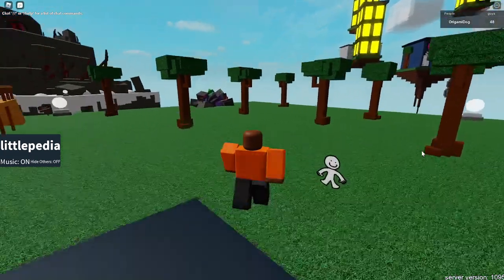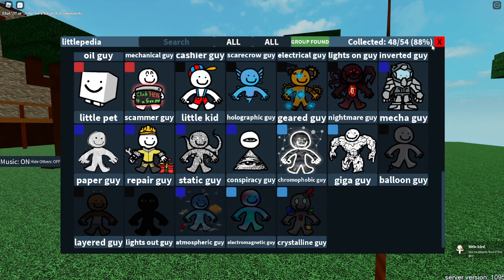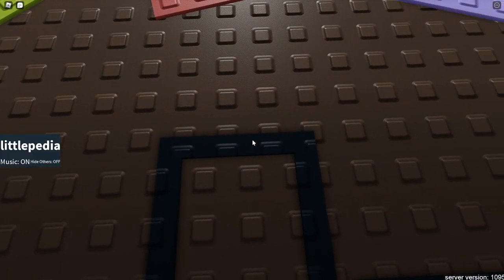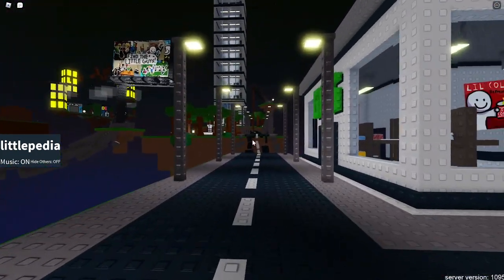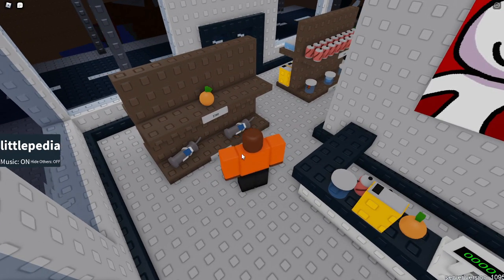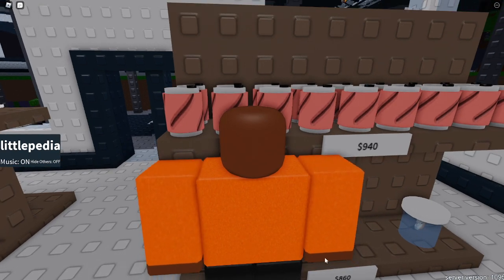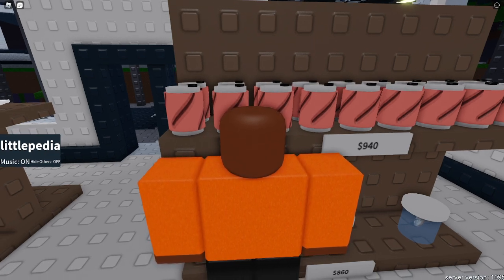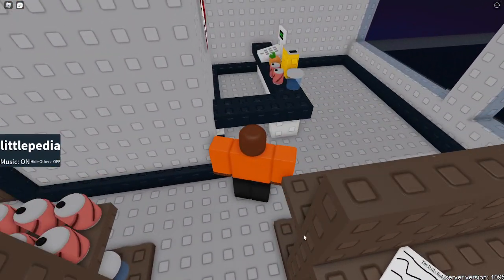Roblox - How to find electrical guy, little bird, and cashier guy in Find the Little Guys!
Intro 0:00
Little Bird 0:06
Electrical Guy 0:37
Cashier Guy 1:54
Outro 4:17